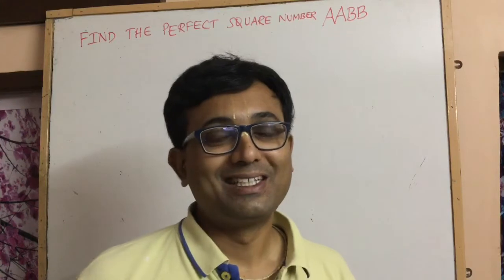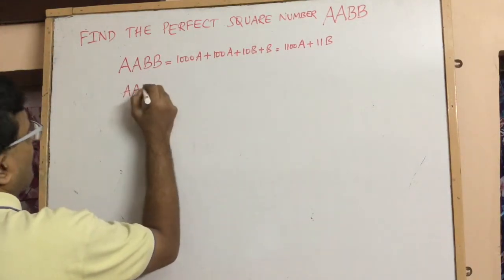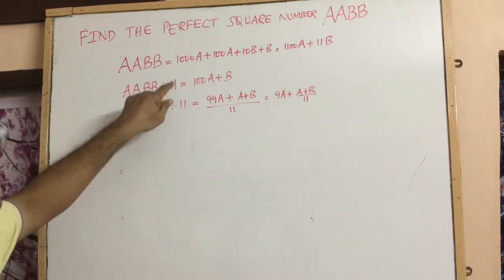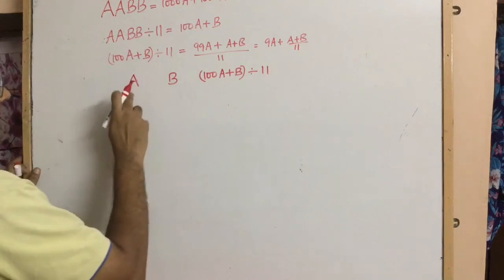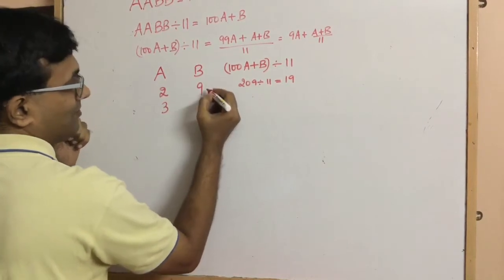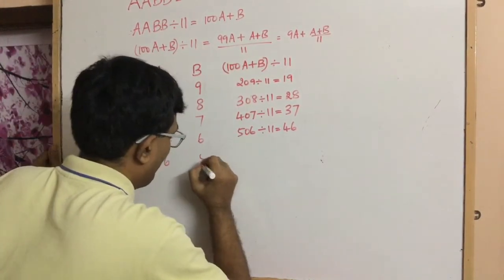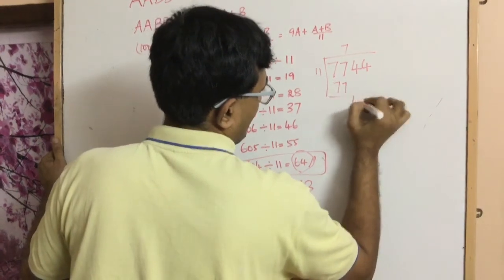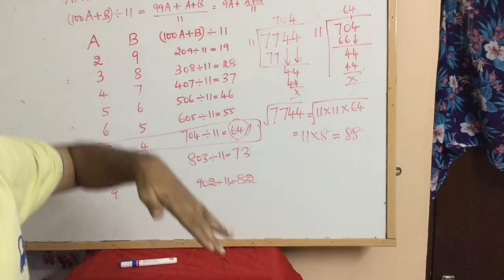Finding The Four Digit Perfect Square Number Satisfying Its Condition : CLASS 8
This is a video on finding the four digit perfect square number and satisfying its condition.